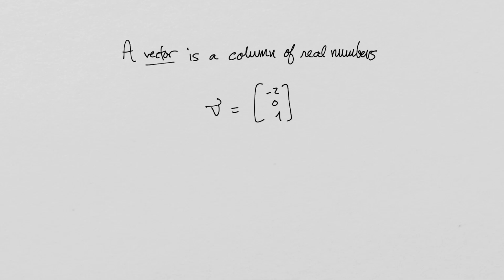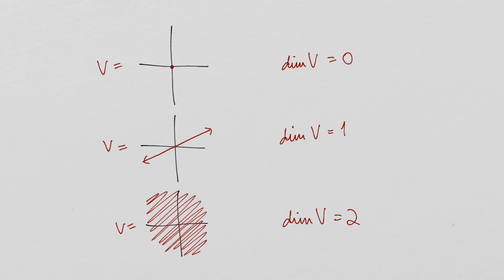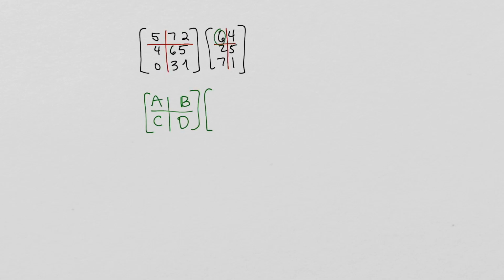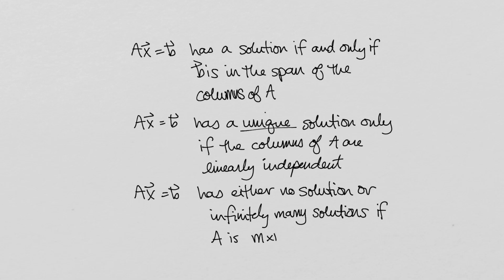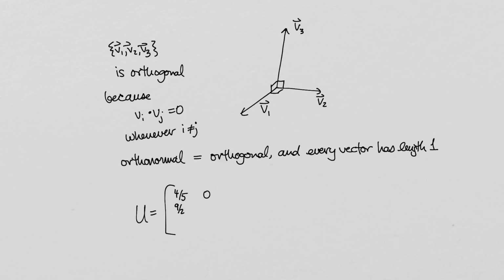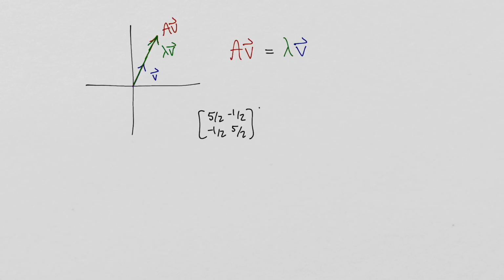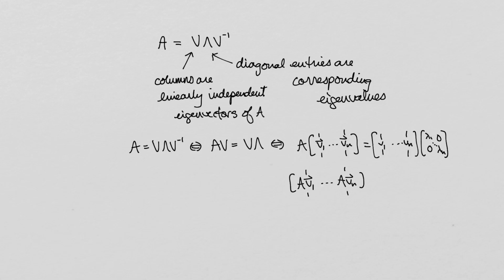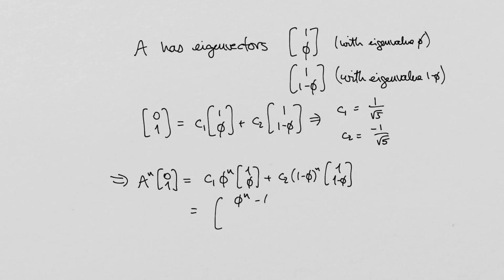Overview of Linear Algebra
Vectors and vector space operations, span and linear independence, linear transformations, linear systems, and eigenvectors